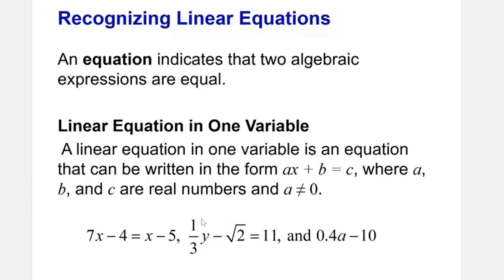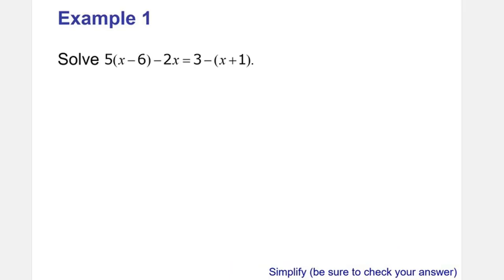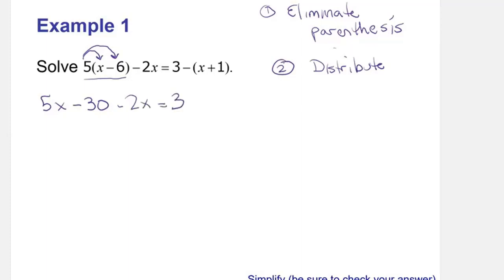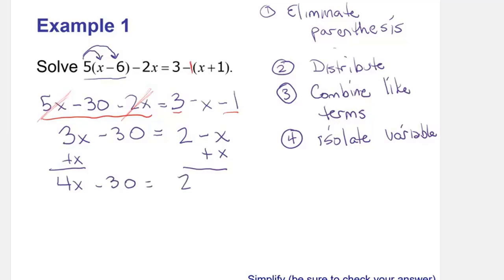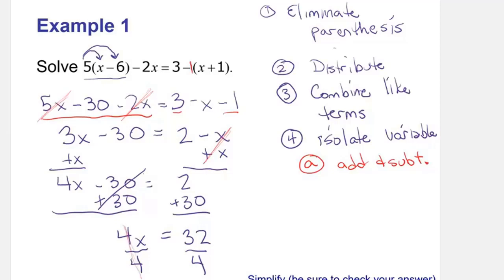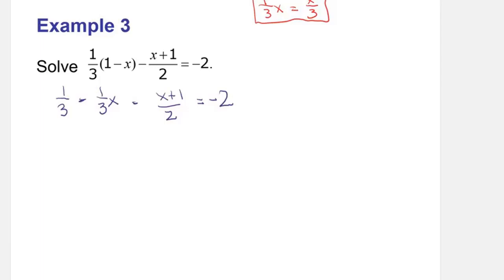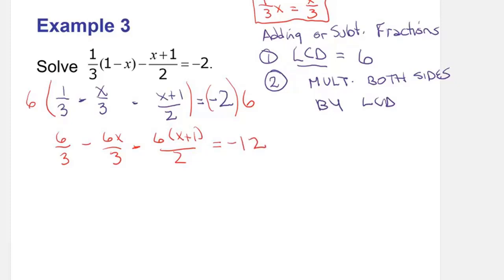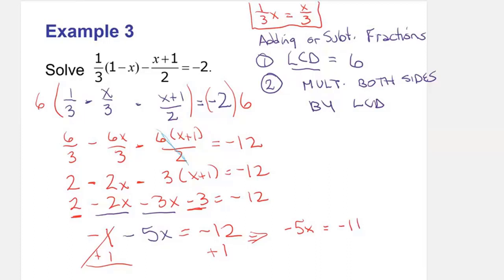College Algebra 1 1 Linear Equations (Whole Numbers and Fractions) - Trigstead